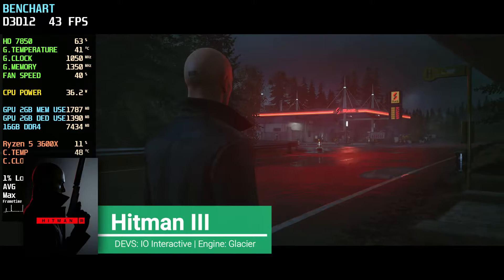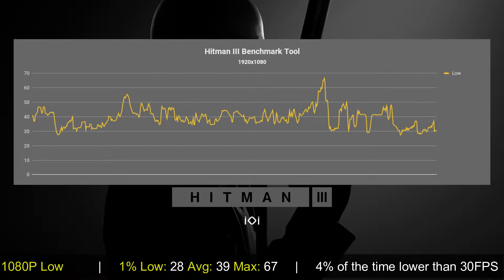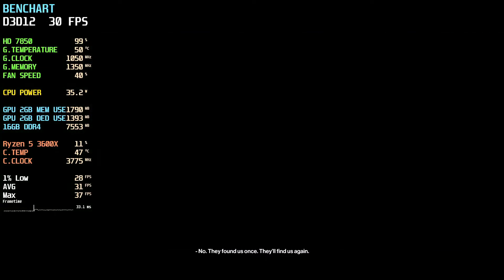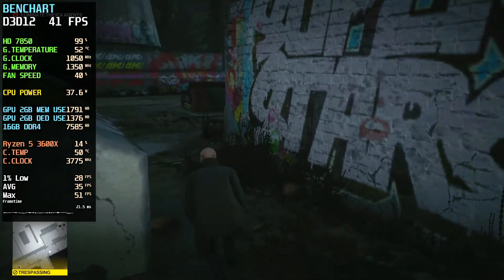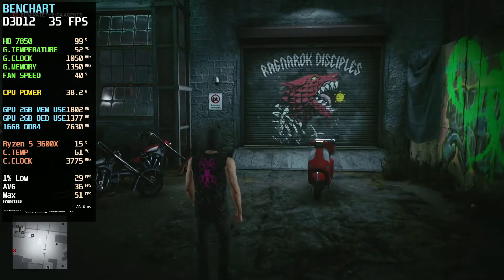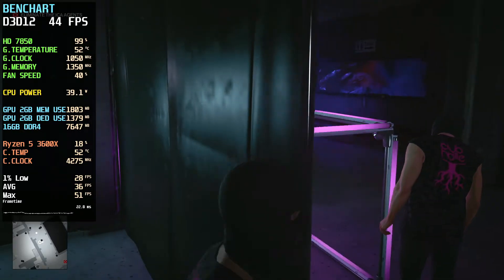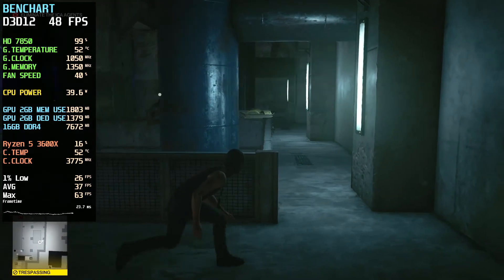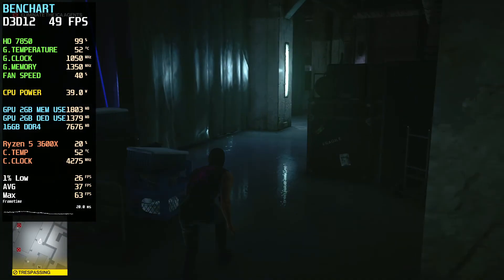Hitman III / 3 | HD 7850/R7 265/R7 370 2GB | Performance Review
*Settings*:
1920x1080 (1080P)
Low Settings

*Performance*
1% Low: 28
Average: 39
Max: 67

*PC Specs*
CPU: AMD Ryzen 5 3600X
Ram: 2x8GB Gskill Trident Neo Z 3600MHZ CL 16
MBoard: MSI B450M Mortar Max
GPU: Gigabyte HD 7850 OC 2Gb (1050/1350)
SSD: Crucial MX500 500GB
PSU: Corsair CX-550M

*Software*
GPU Drivers: AMD Adrenaline 21.1.1
OS: Windows 10 PRO 20H2
Video Recorder: Windows GameBar
Monitor Stats & FPS Logging: Msi Afterburner 4.6.3 BETA
Data Organizer and Cloud: Google Docs
Video Editor: Wondershare Movie Editor